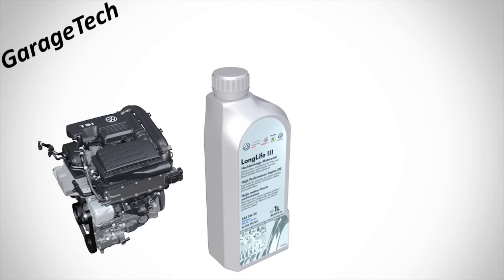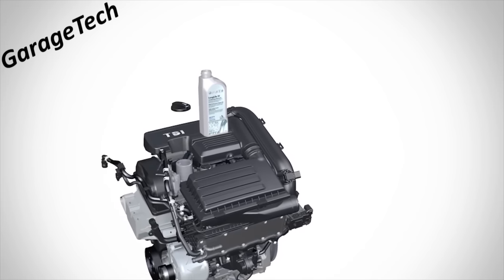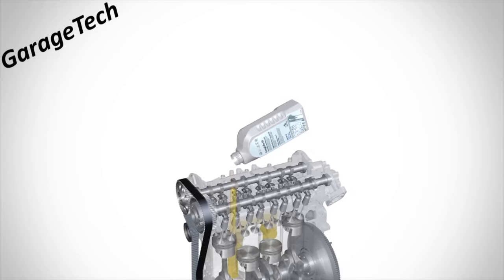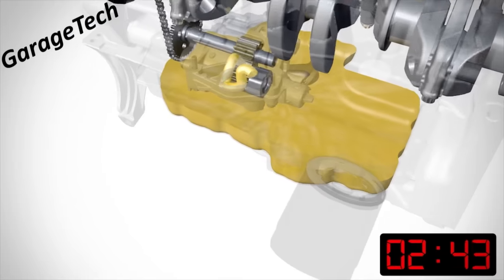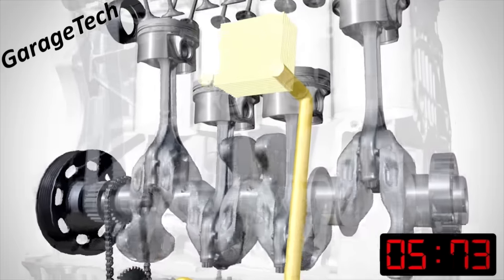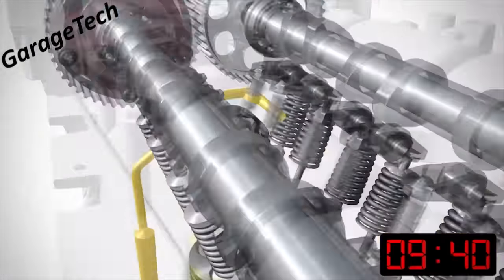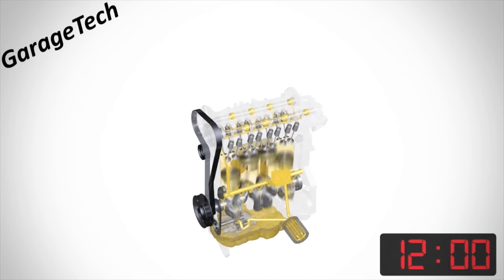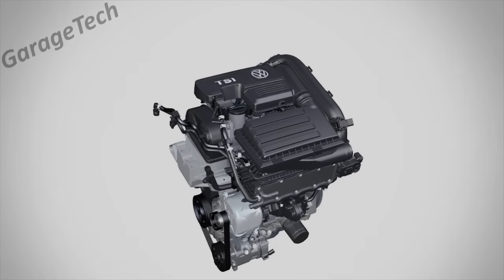How oil circulates around an engine when started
In this short animation I briefly explain how the oil flows through an engine when its started after an oil change.